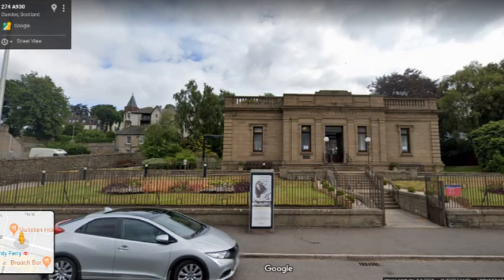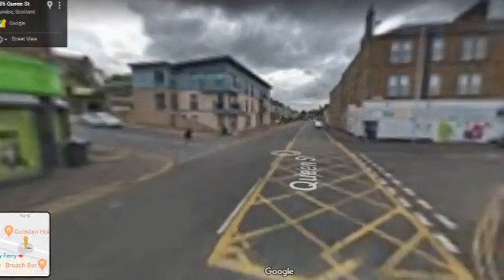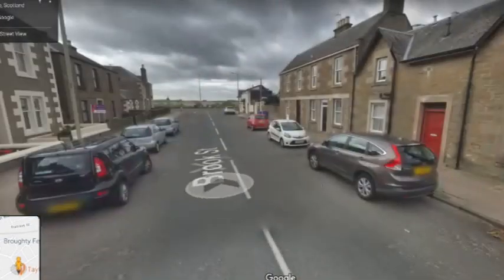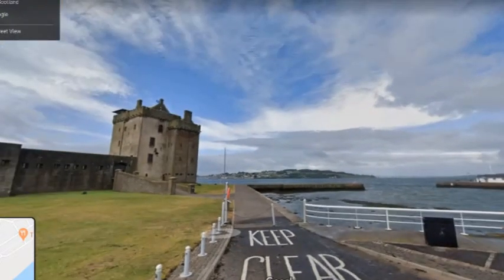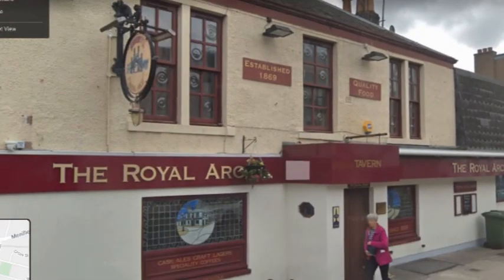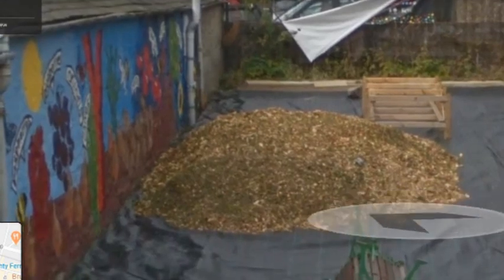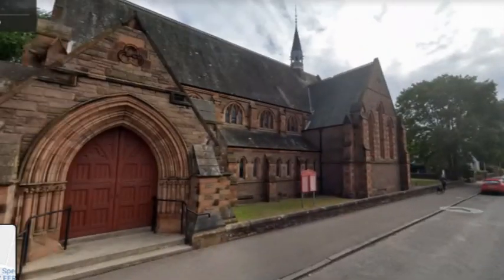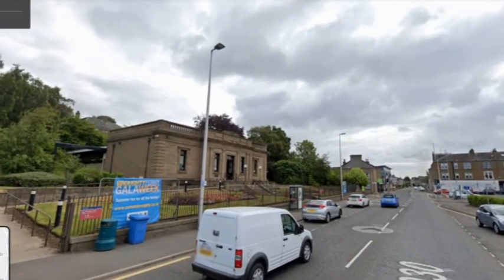Public Art Tour of Broughty Ferry, Dundee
As part of Dundee Month of Design 2020, museum curator Matthew Jarron had planned to lead a series of guided walks of public art and design in different parts of the city. Because of the current lockdown these have not been possible, so here is a virtual tour using Google Streetview and photos from Public Art Dundee volunteers and private collections.
This tour explores public art in Broughty Ferry, so get yourself a Visocchi's ice cream and join in!
Look out for other tours and check out the Public Art Dundee Facebook
UPDATE! The bees mural shown 2 mins into the video has now been replaced with a new graphic design piece made by Barry Robertson of Outdoors Type with S4 pupils from Grove Academy.